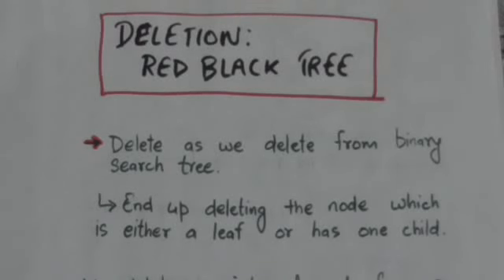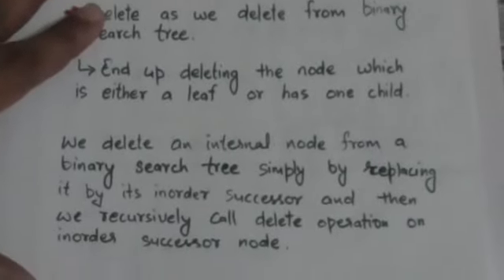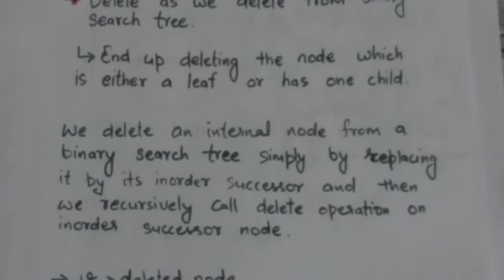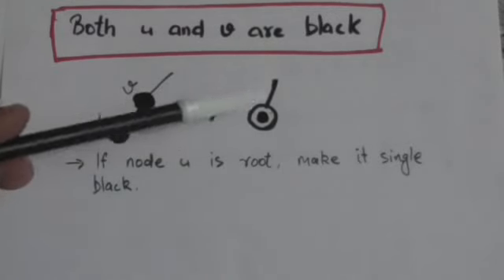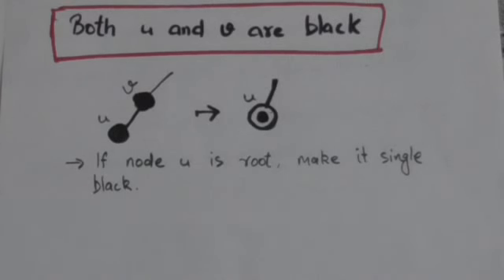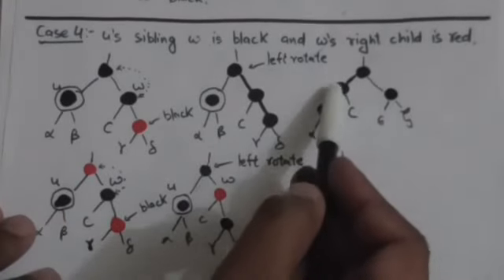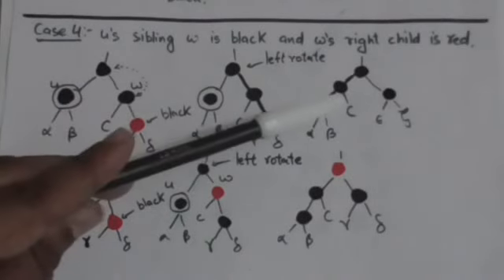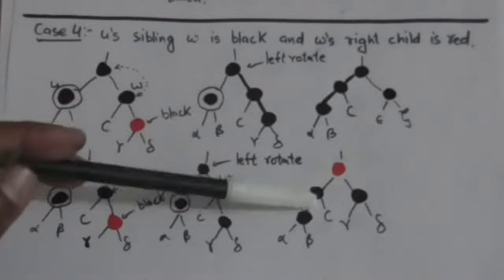RED BLACK TREE : DELETION